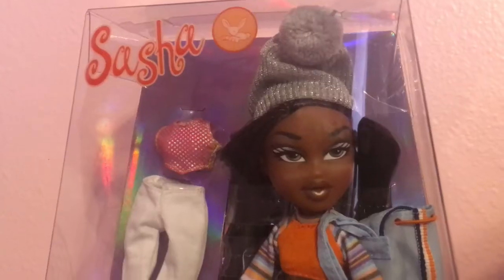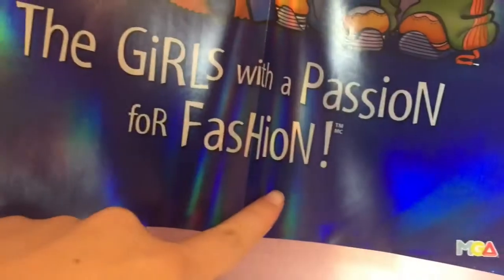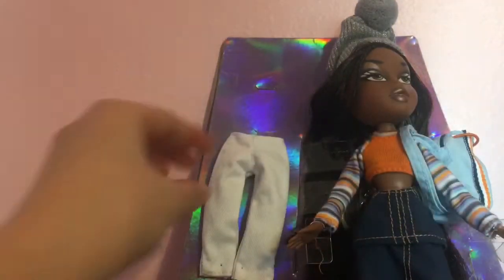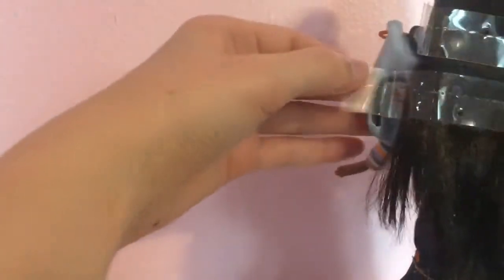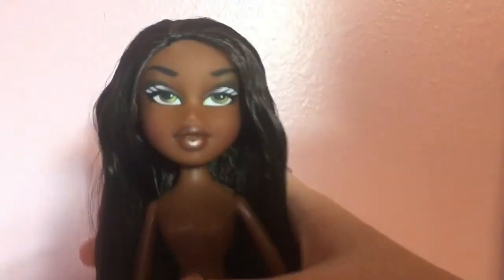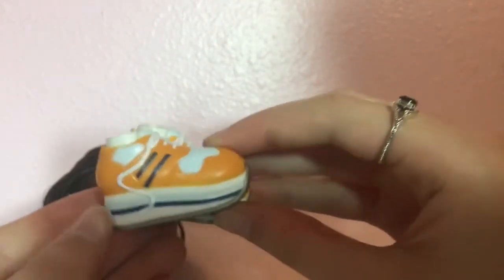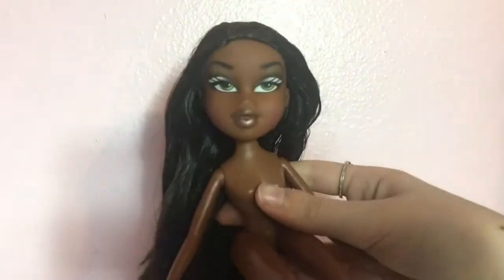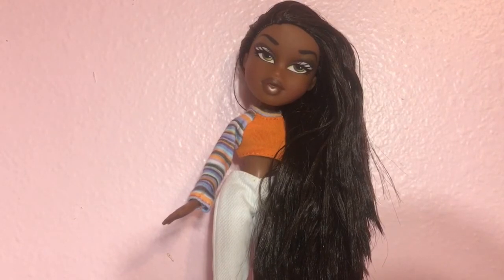Unboxing the Sasha Bratz doll 2021 remake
Check out my short craft Sunday play list and my Barbie makeover Monday one too if you want to binge

The Music that I use
Song: B.there.4.u
Musician: Jeff Kaale
Album: pollen